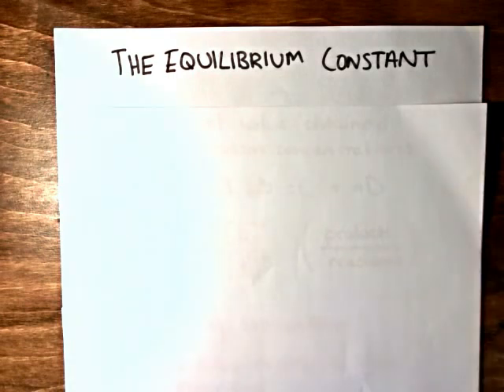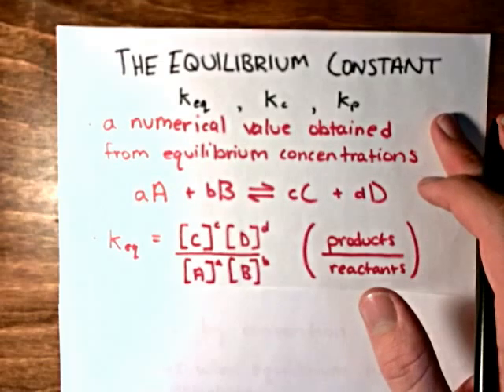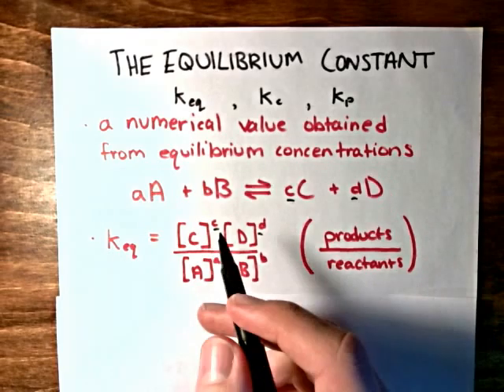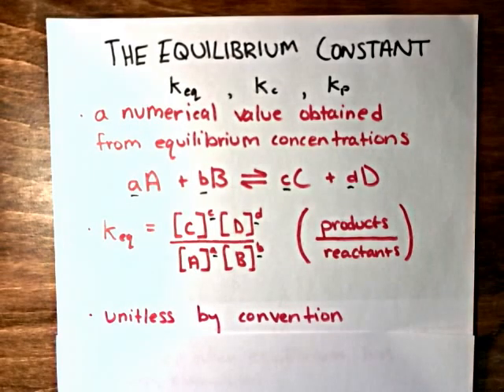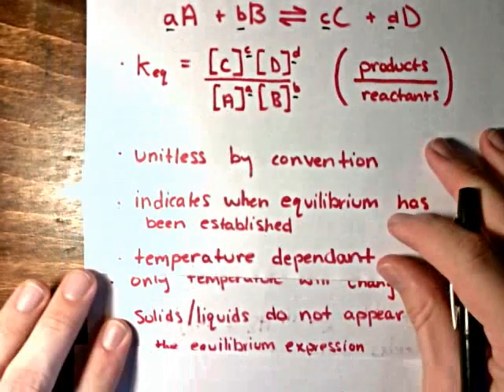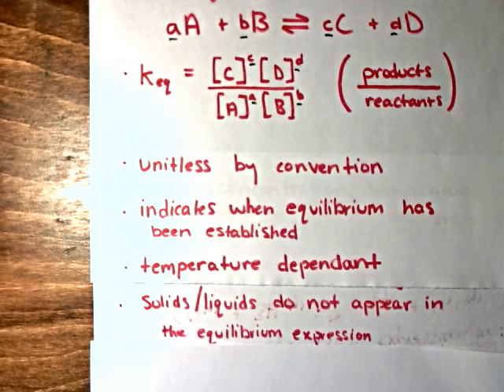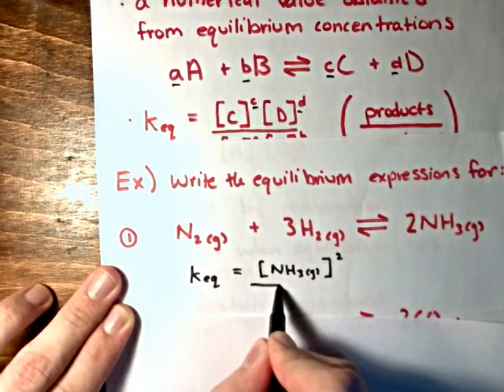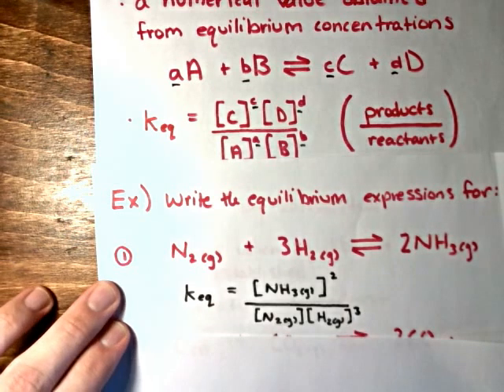The Equilibrium Constant and Expression with Examples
The equilibrium constant and expression are explained.